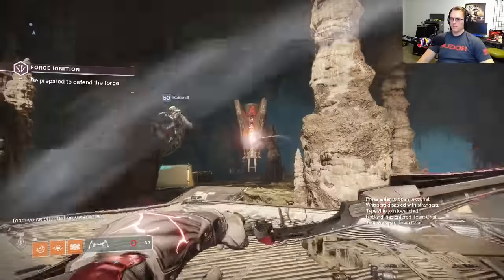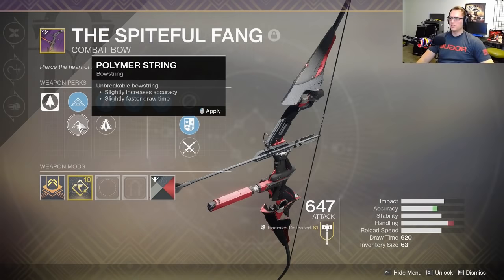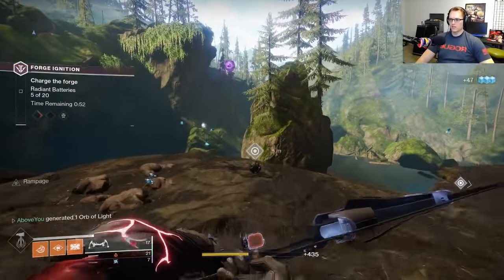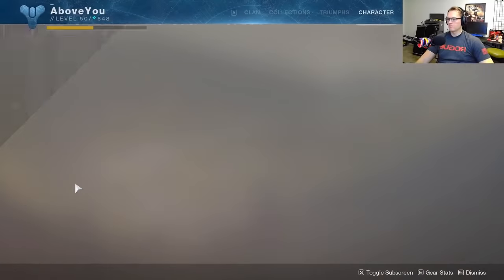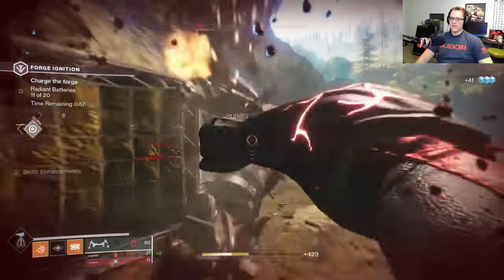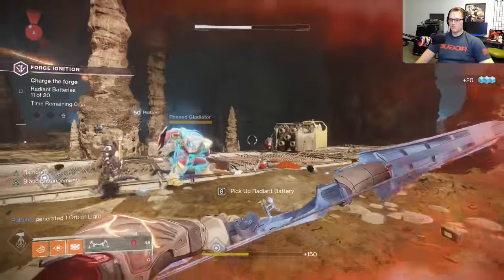I Masterworked this Bow and it Blew My Mind! The Spiteful Fang (Black Armory Destiny 2)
Seriously...all over. Rampage with snapshot and a draw time masterwork! The Spiteful Fang is now my BFF. Might even let it meet my parents. Combat Bows can be tricky though. They need constant attention and care.